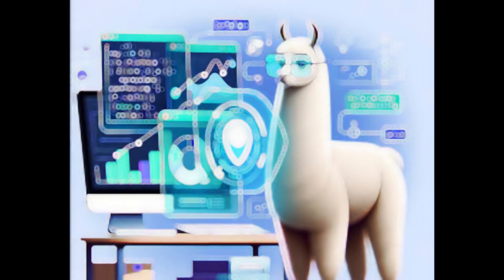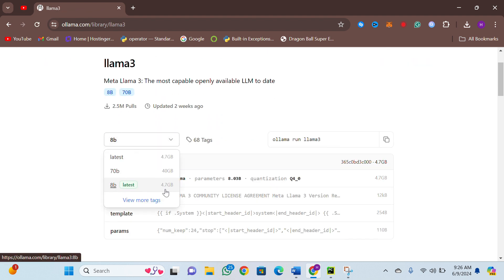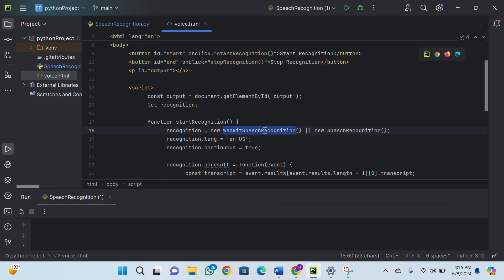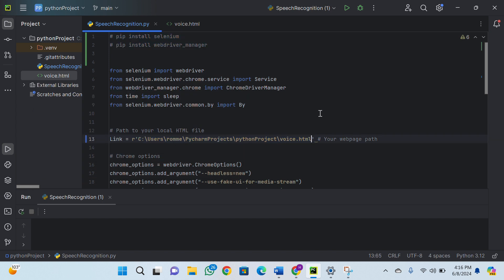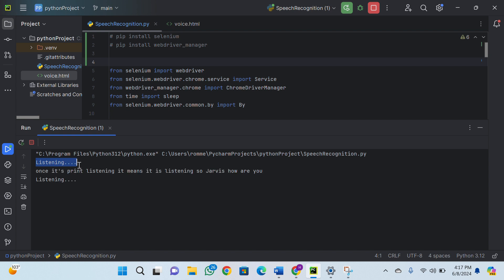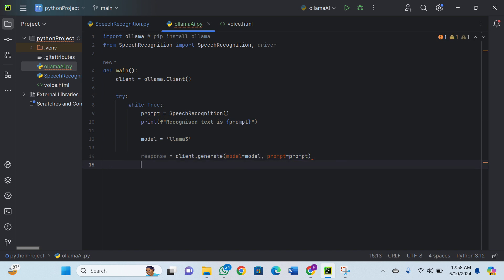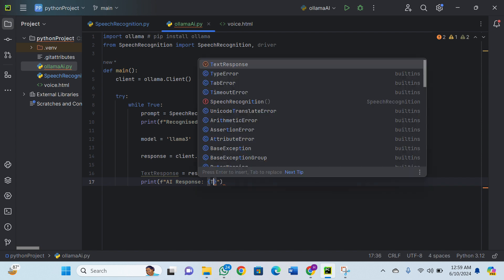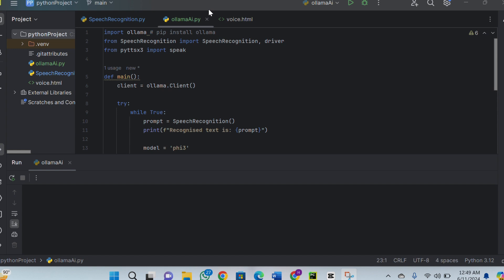Mastering Ollama and Python: Your Customized Jarvis